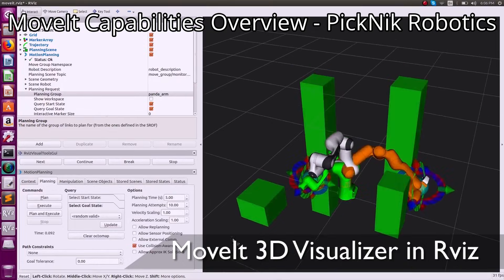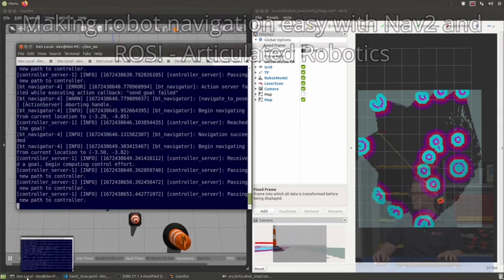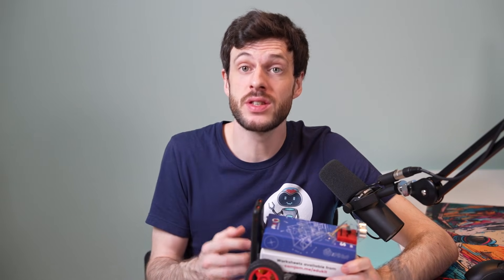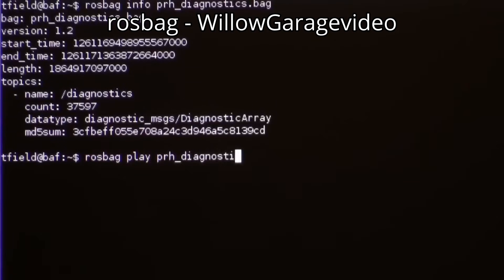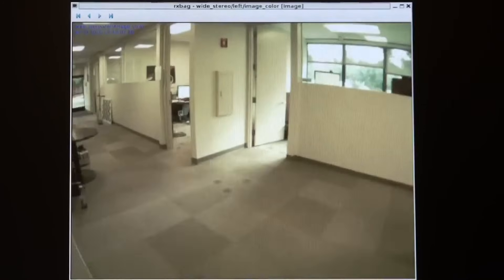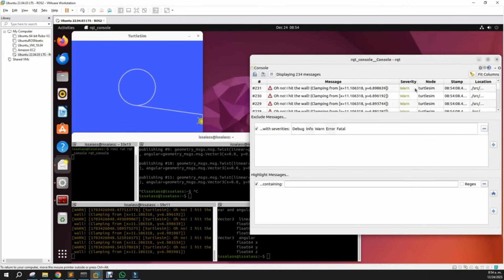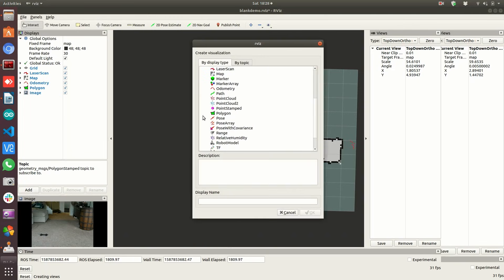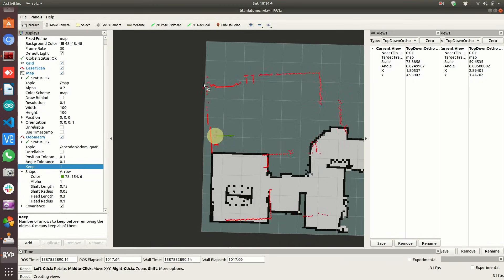Getting Started with ROS 2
This is an entry level video of what ROS 2 is, and why you might want to learn it. It goes over three major concepts of ROS 2 before giving a few ideas of how to proceed learning more on your own.

Chapter times:
00:00 Introduction
00:24 What is ROS 2?
03:29 Message Passing
09:48 Packages
11:49 Tools
15:12 Practical Example
18:41 How to Proceed